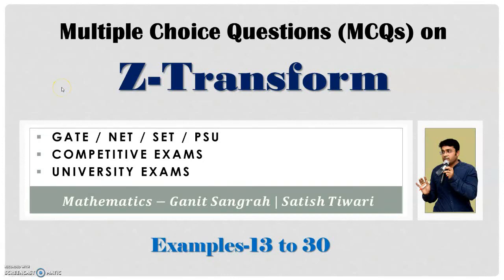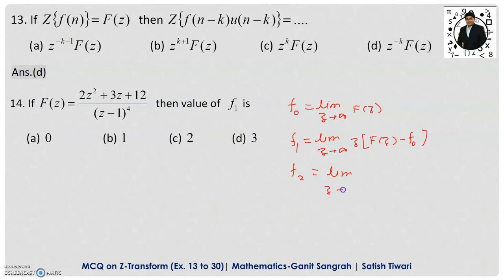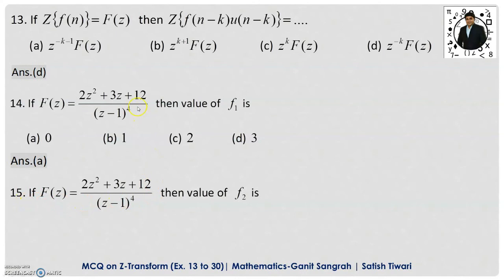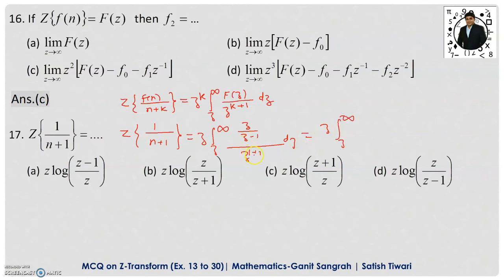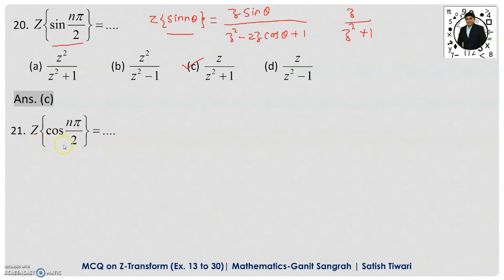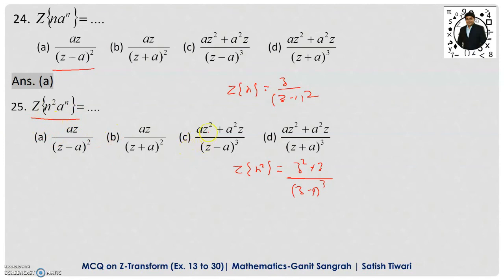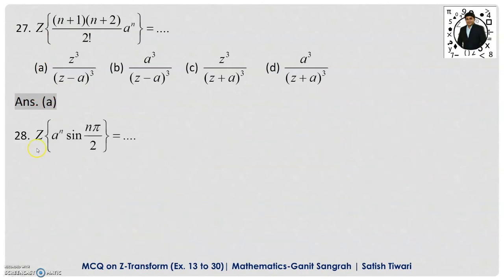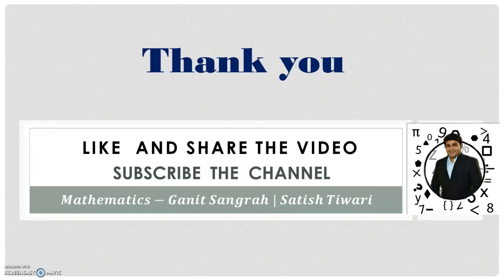MCQ on Z-Transform | Ex. 13 to 30 | Short Tricks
MCQ on
1) Definition of Z-Transform
2) Properties of Z-Transform
3) Formulae of Z-Transform

Z-Transform